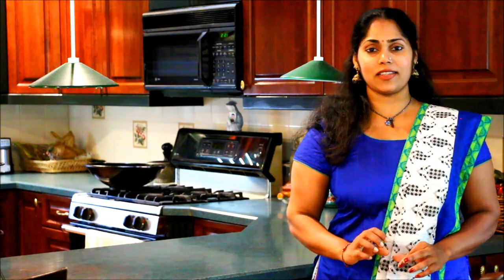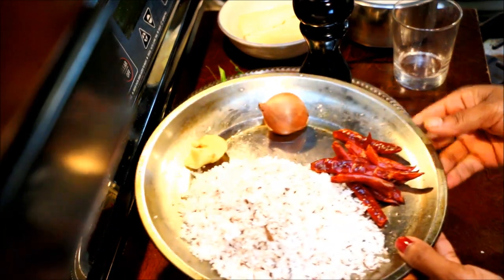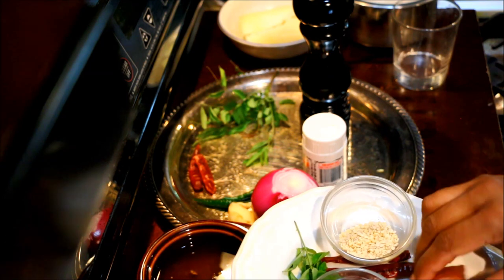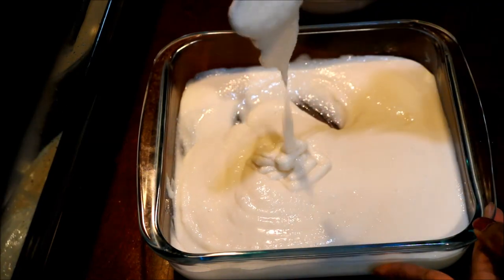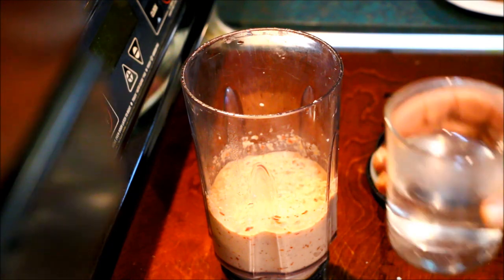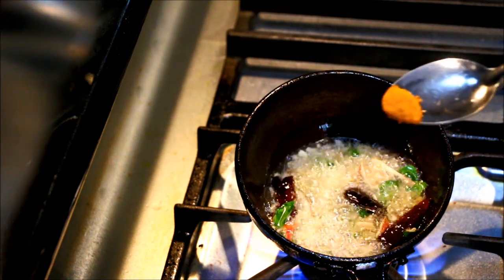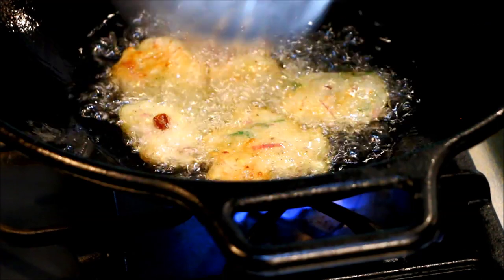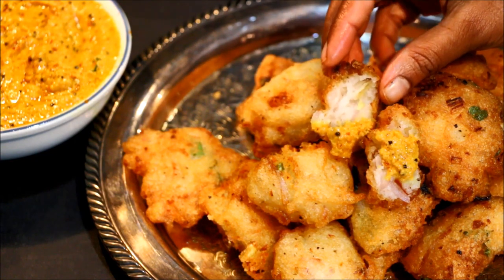ചായ പലഹാരം നമ്മൾ ആരും ഓർക്കാതെ പോയ നമ്മുടെ മൊരിഞ്ഞ വട/ കേരള കപ്പ വട/Kappa Vada/Kerala Snack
Ingredients:
Tapioca – 1 small piece (Boiled and deskinned)
Raw rice / Pachari – 1 cup (Soaked for 2 hours)
Onion – 1 small (Finely chopped)
Ginger – 1 big piece (Finely chopped)
Green chilly – 2 small (Finely chopped)
Curry leaves
Dry red chillies – 2 (Crushed)
Asafoetida / Hing – To taste
Pepper powder – To taste
Salt
Oil

For red coconut chutney
Grated coconut – ½ of a coconut / 4-5 handful
Dry red chilly – As per taste
Ginger – 1 big piece
Shallots – 1 big
Tamarind – Gooseberry sized (Soaked in water and juice extracted)
Salt
Mustard seeds – ½ tbsp
Urad dal – ½ tbsp
Curry leaves
Dry red chilly - 2
Shallots – 1 big (Sliced)
Turmeric powder - ¼ tsp
Coconut oil

Steps:
Discard the stem of the boiled tapioca.

Grind boiled tapioca and soaked rice in batches adding very little water.
Do not grind to a very fine paste. There should be some fine granules left (like rava).
The batter should be thick. So be careful not to add too much water while grinding.
Add onion, ginger, green chilly, curry leaves, crushed dry red chillies, pepper powder, asafoetida and salt to it. Mix well.
Cover and let it rest for ½-3 hours. (This is optional)

To make chutney, grind coconut along with ginger, shallots, red chilly and salt adding tamarind extract.
Transfer it to a bowl and mix well.
Heat coconut oil in a pan for tempering.
Add mustard seeds and let it splutter.
Add urad dal, dry red chilly, shallots and curry leaves.
When the shallots turn golden, add turmeric powder.
Switch off and add this to the chutney. Mix well.

Heat oil in a pan to make vada.
Take a spoonful of batter and drop it into the oil.
Cook on high heat.
Once the bottom turns golden, flip and cook until golden.
Now turn to medium flame and cook till the vada is cooked.
Cook on high heat before removing from oil.
Enjoy the kappa vada hot with chutney.